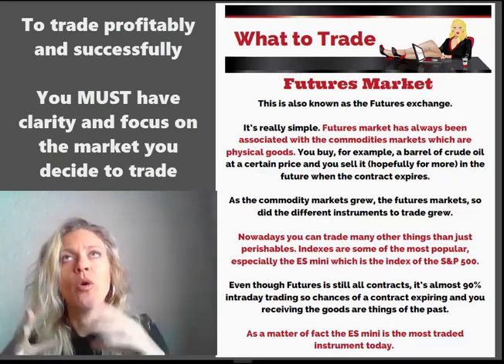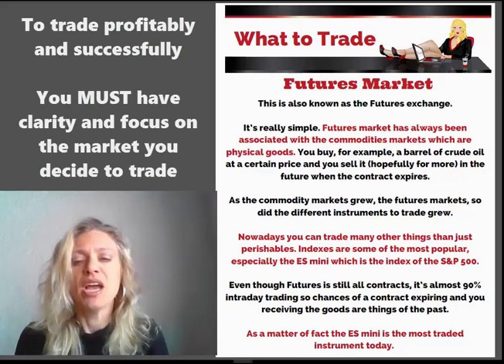Day Trading - Understanding the Financial Markets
In Day Trading there are 4 major financial Markets to look at:
Futures, Forex, Stocks and Options.

Want to learn to day trade with ease and confidence - Sign up for the FREE Mini Course

Which one is best for you?

FULL DISCLOSURE